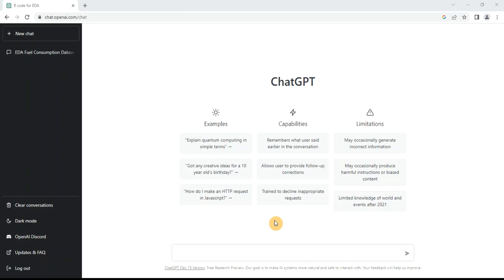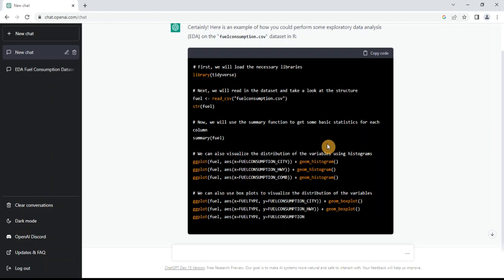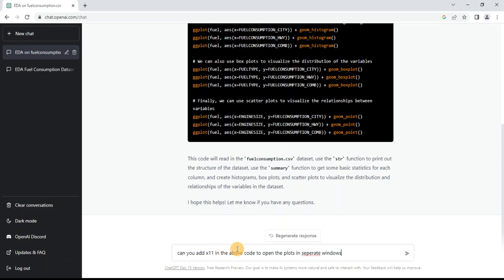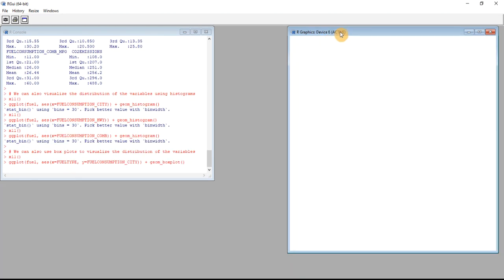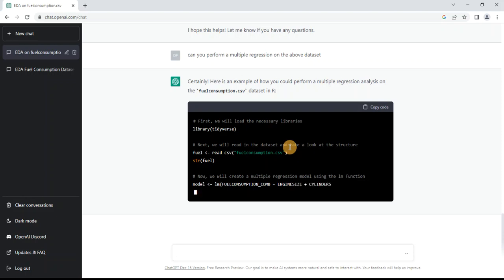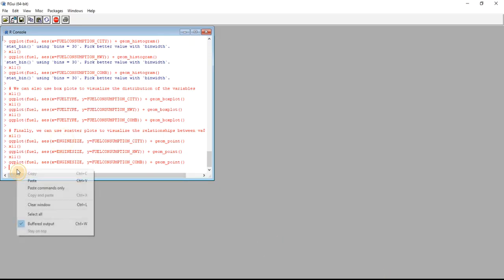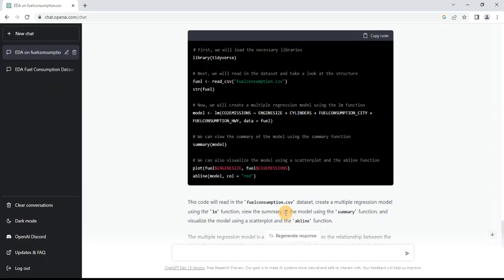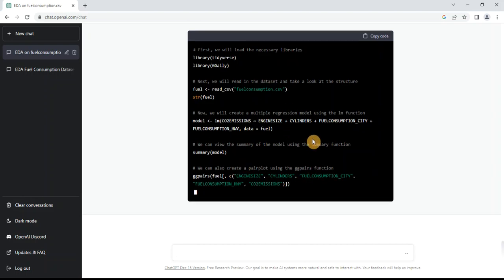ChatGPT for Multiple Regression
The video demonstrates how we can use ChatGPT to write machine learning code for us and in this example we explore a multiple regression usecase.